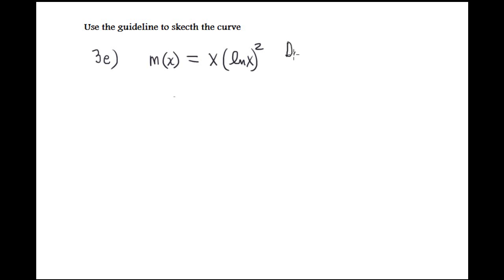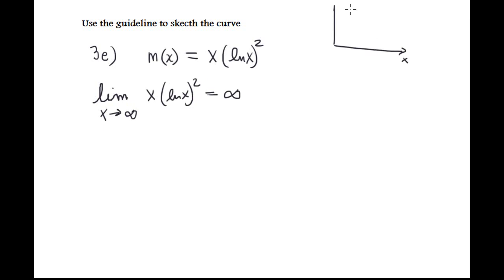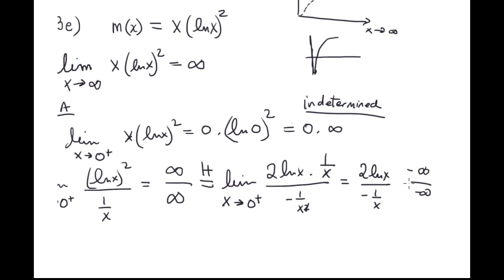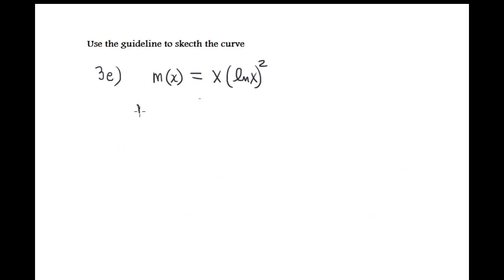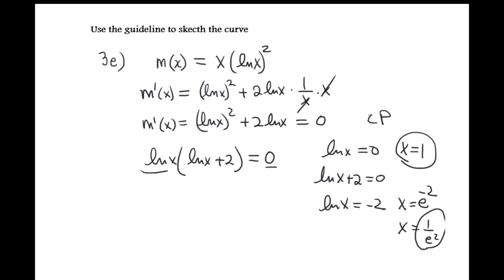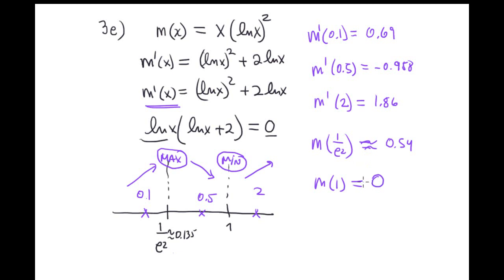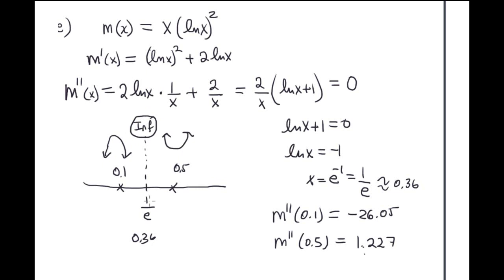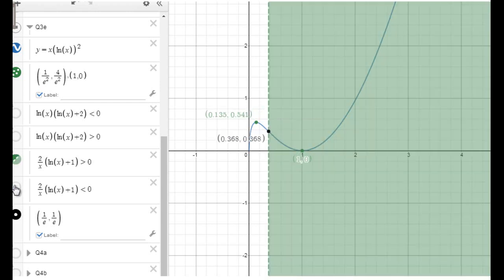Review for Test#3 Question 3e